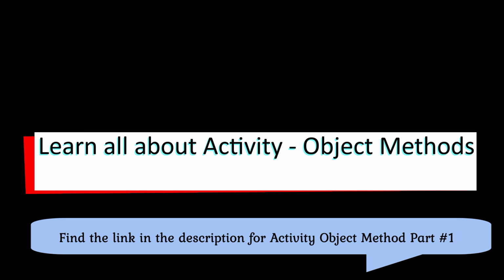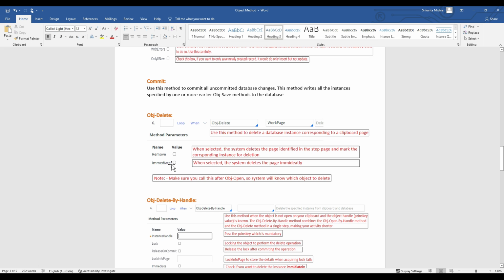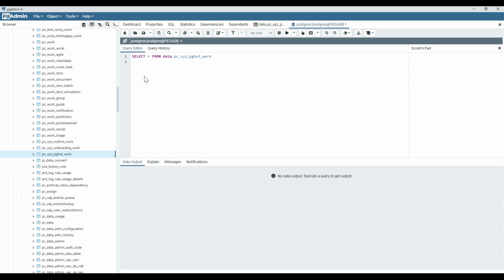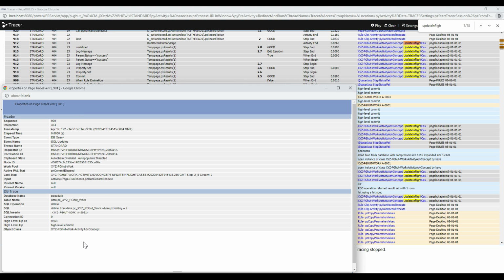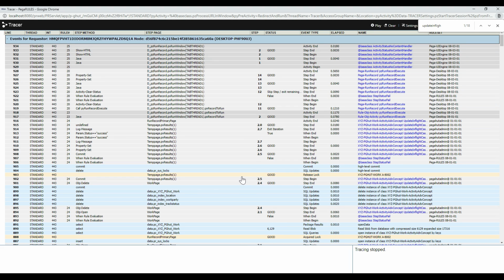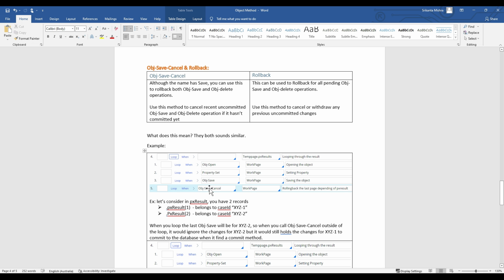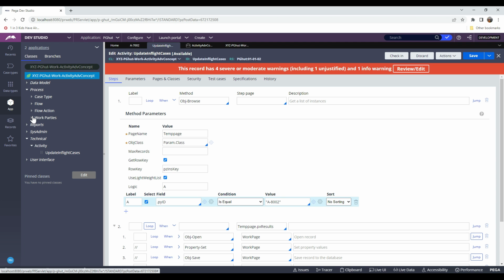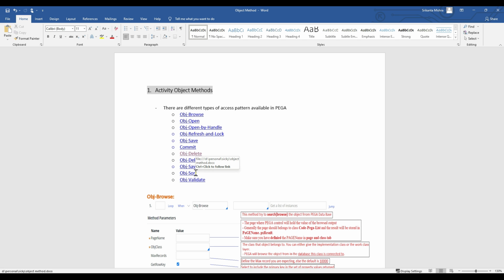Activity - Object Methods Part #2-Final (Obj-Delete&Handle/Rollback/Sort/Validate)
Learn all about Activity - Object Methods Part #2

This video would give you a comfort on understanding both theory and practical aspects of object method that we are using in activity.

Obj-Delete
Obj-Delete-By-Handle
Obj-Save-Cancel & Rollback
Obj-Sort
Obj-Validate

Links for reference:
Learn all about Activity - Object Methods Part #1 (Obj-Browse/Open&Handle/Save/Commit/Refresh&Lock)

Drive link for the Documentation that I have presented.